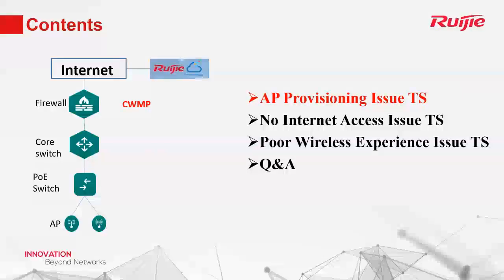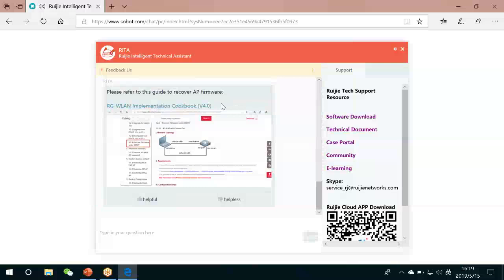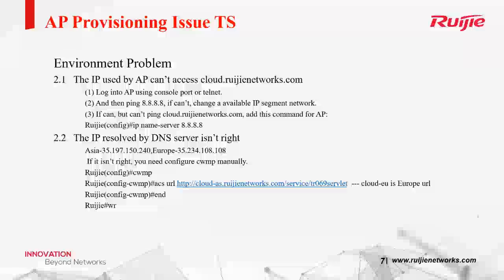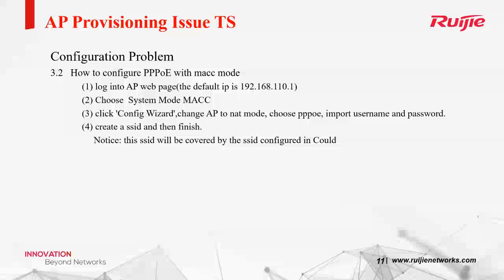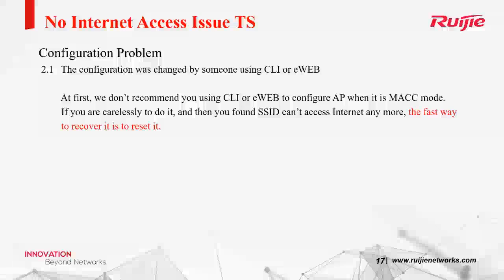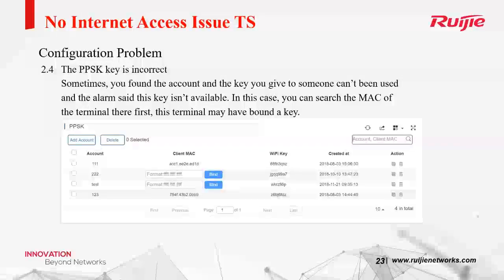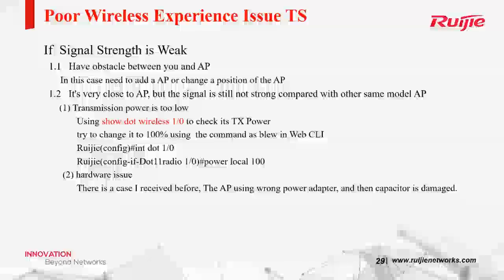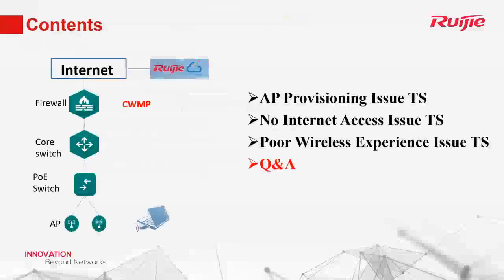Online Training | Ruijie Cloud Common Issue Troubleshooting